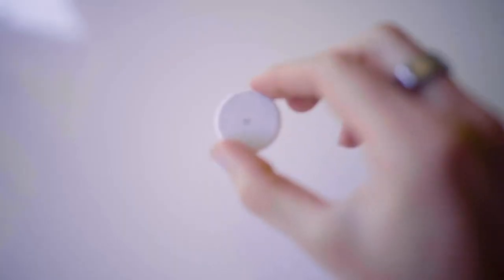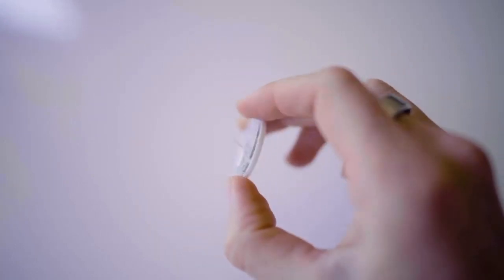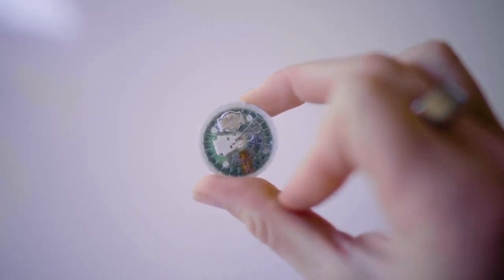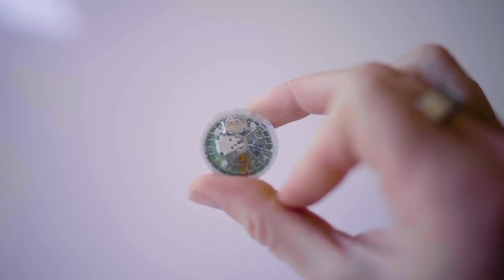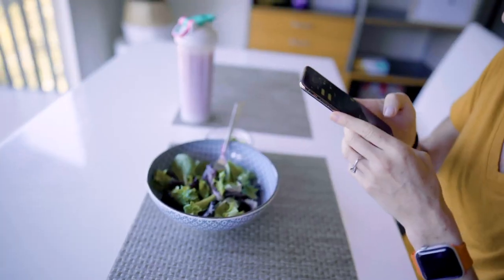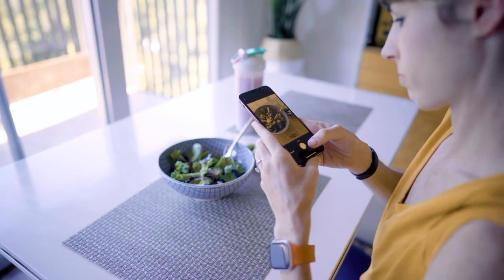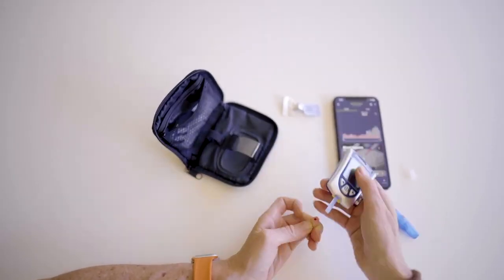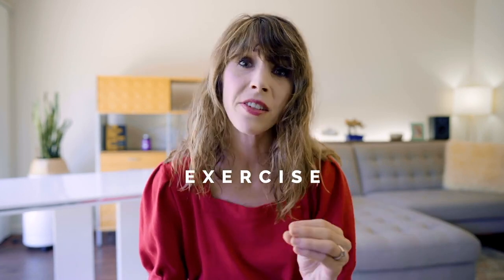What is a CGM (Continuous Glucose Monitor)?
Only your own body can tell you what's best for your long-term health. With continuous glucose monitoring, you're able to see how your body responds to food in real time, and where you can make effective changes to prevent illness.

NutriSense is a CGM and app that gives you real-time data from your body and support from expert nutritionists.